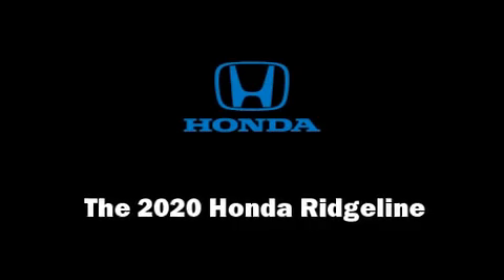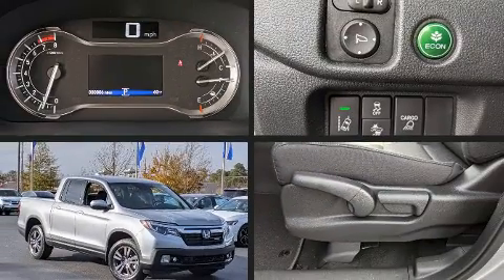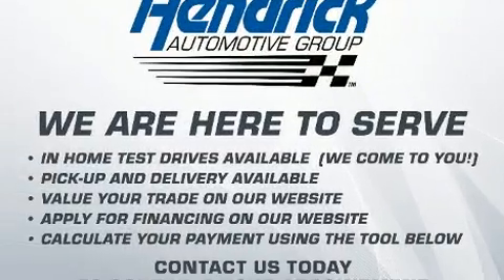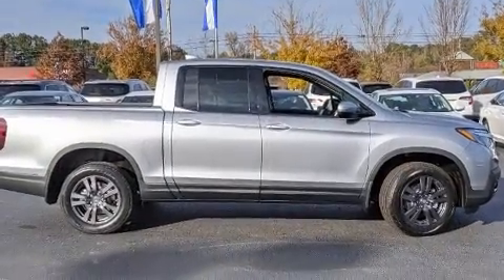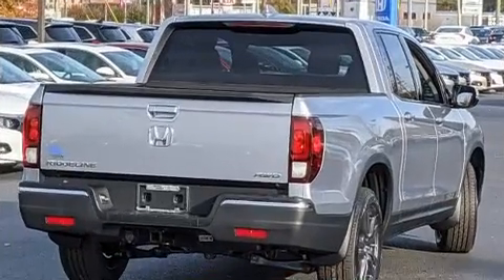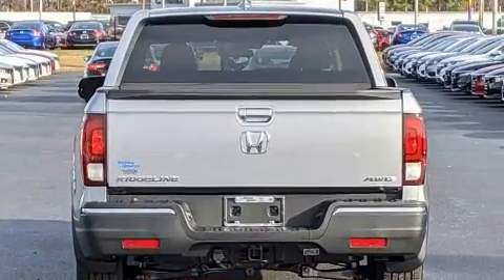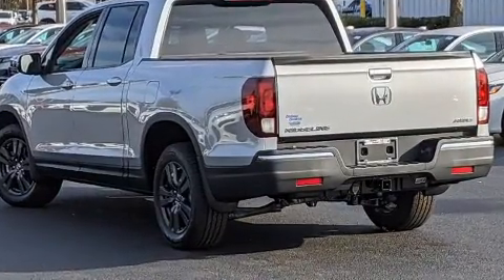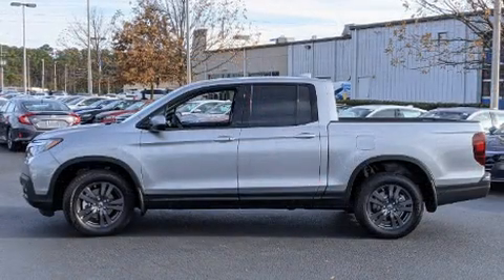2020 Honda Ridgeline Sport AWD in Greenville, NC 27834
Treat yourself to a test drive in the 2020 Honda Ridgeline. This 4 door, 5 passenger truck offers the features and options for which you've been searching. Smooth gearshifts are achieved thanks to the 3.5 liter 6 cylinder engine, and for added security, dynamic Stability Control supplements the drivetrain. Honda prioritized practicality, efficiency, and style by including: front and rear reading lights, a rear step bumper, automatic temperature control, front fog lights, power door mirrors, a bedliner, and much more. Audio features include an AM/FM radio, steering wheel mounted audio controls, and 7 speakers, providing excellent sound throughout the cabin. With side curtain airbags supplementing the rest of the safety network, you can be assured that you and your passengers will experience top-tier protection. We pride ourselves in consistently exceeding our customer's expectations. Stop by our dealership or give us a call for more information.